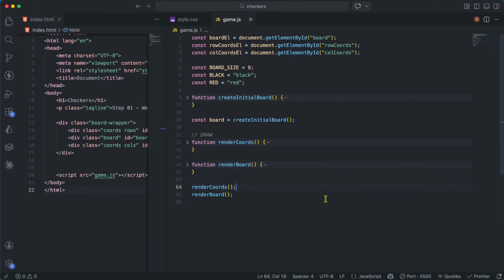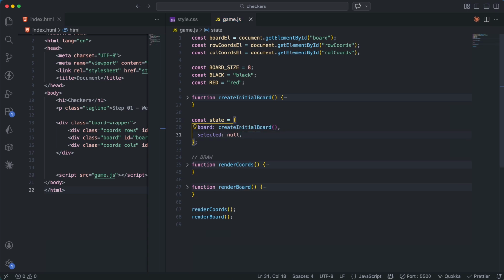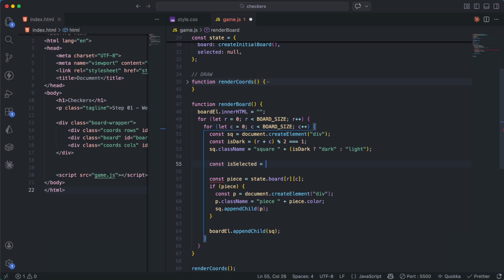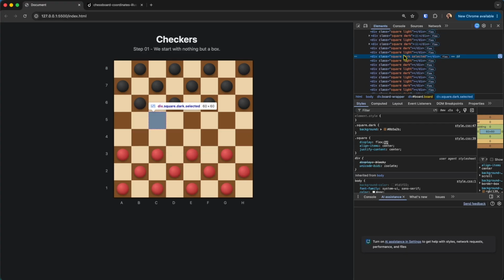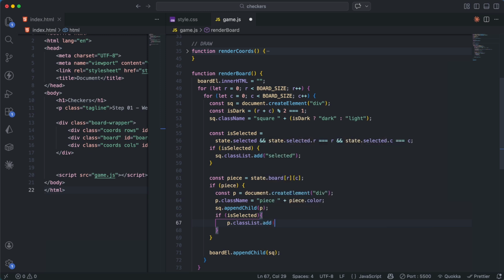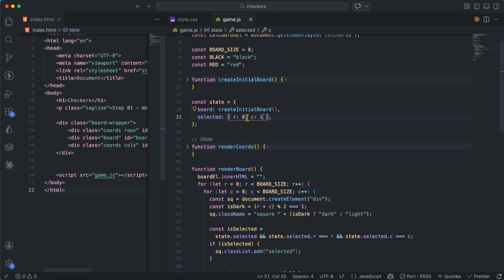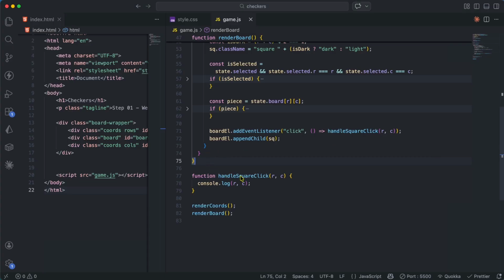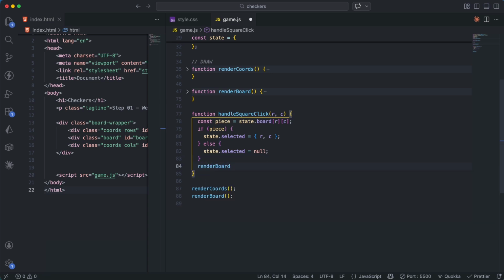05 Click a piece to select it